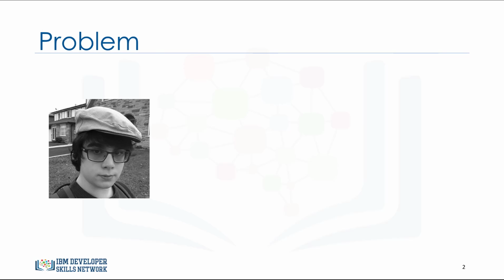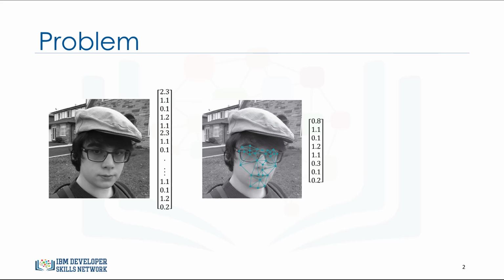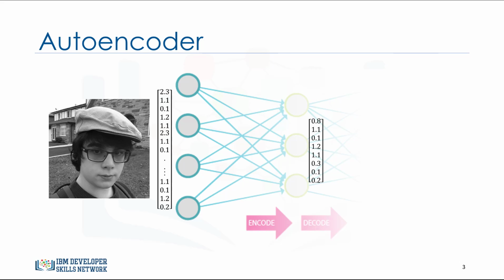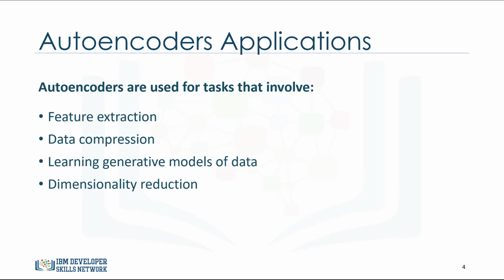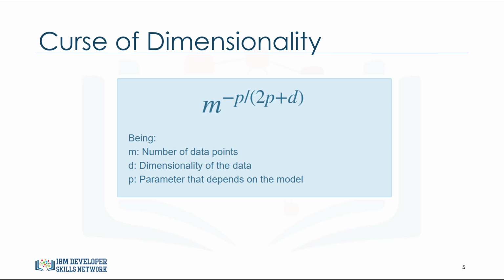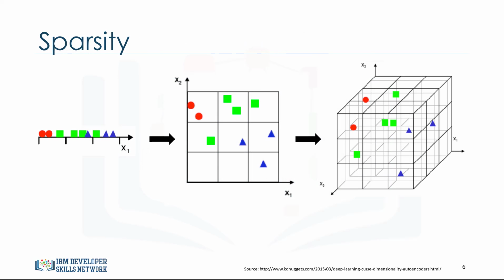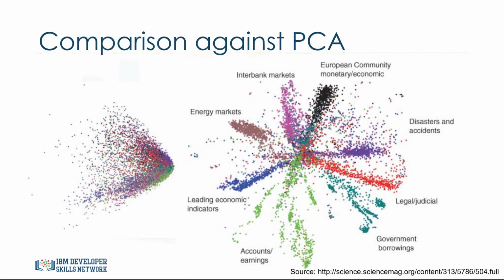ML0120ENv3 - M5V1 Intro to Autoencoders 4:51